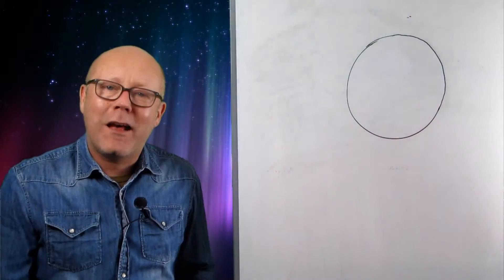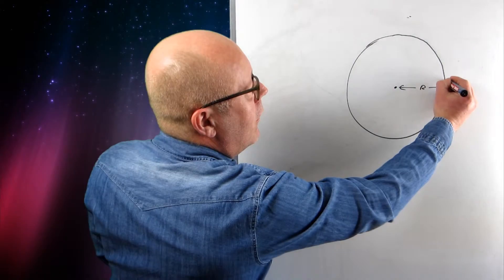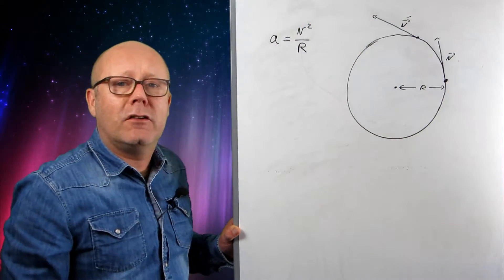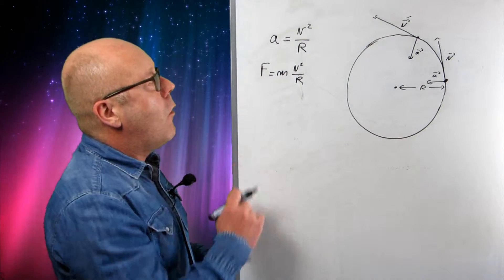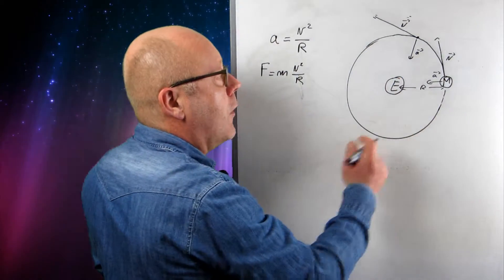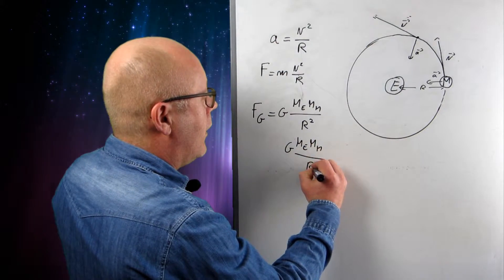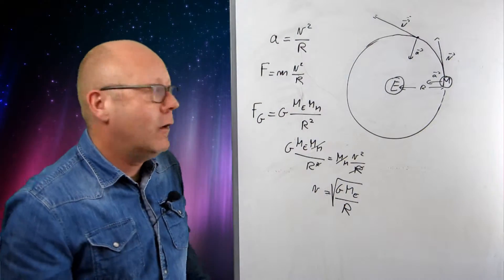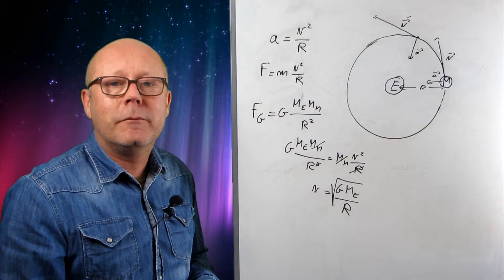IB Physics - Use circular motion to solve physics problems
Circular Motion concepts as a tool to solve exercises & problems in Physics. Suitable for IB and A-Level Physics students.

Content:
_ Reminder of the basics,
_ Centripetal force is the mathematical expression of a physical force (gravity, tension, magnetic force etc...),
_ Exercise: calculating the mass of a planet by studying the circular motion of its moon,
_ Exercise: Trajectory of an electron in a magnetic field.

Presented by Edouard Reny, PhD in solid state chemistry, and private tutor in physics for international high school students.